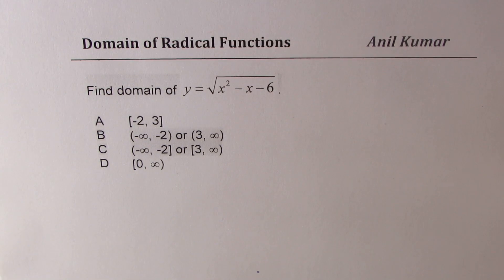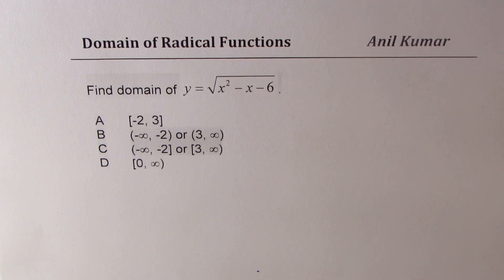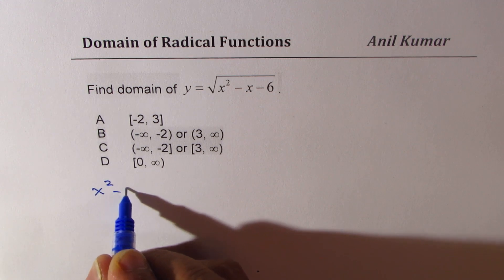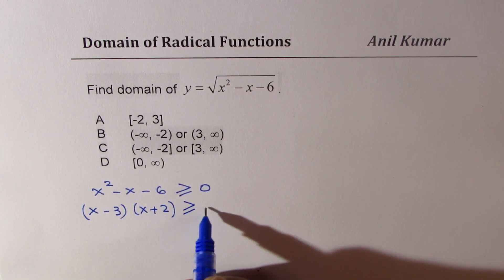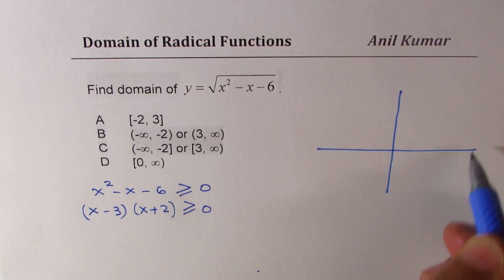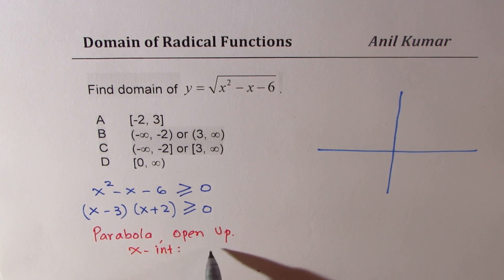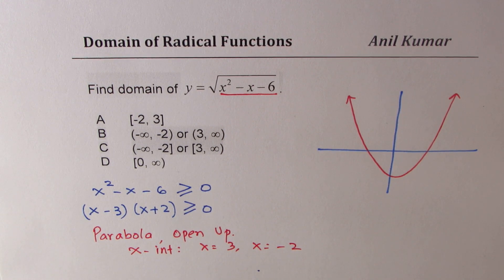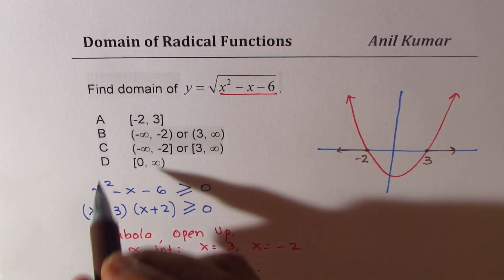Domain of radical function y = x^2 - x - 6 SAT AP IB DSSSB Math | ACT